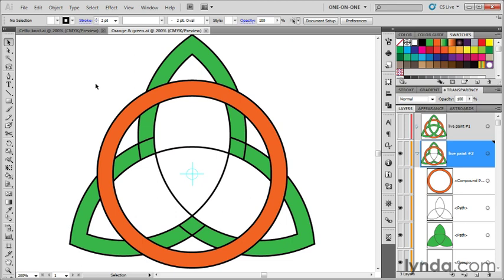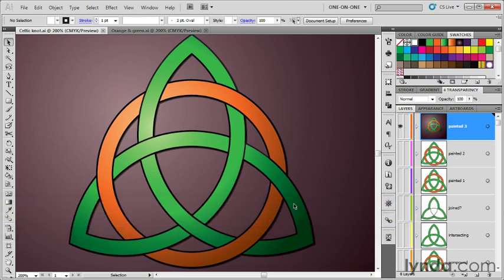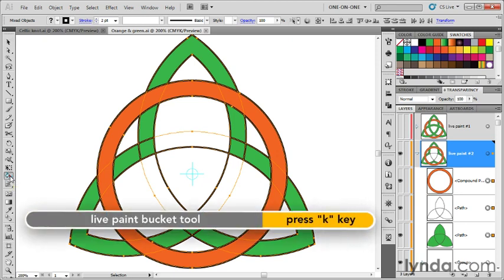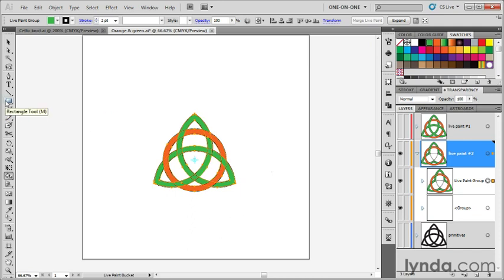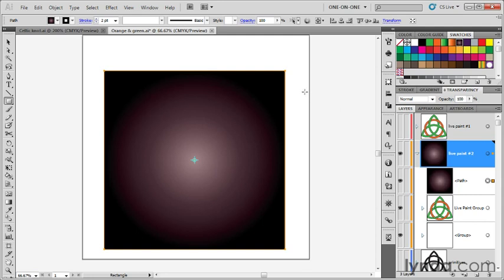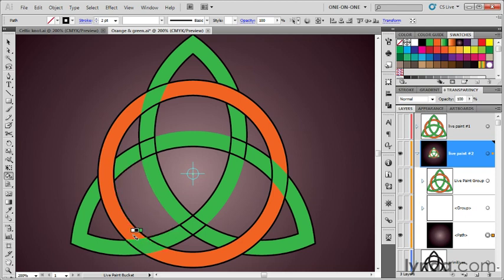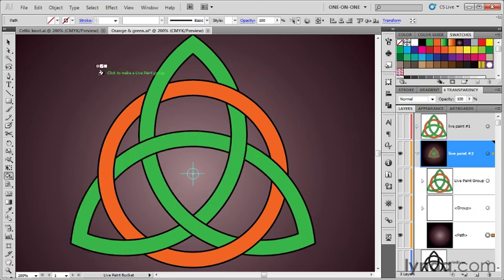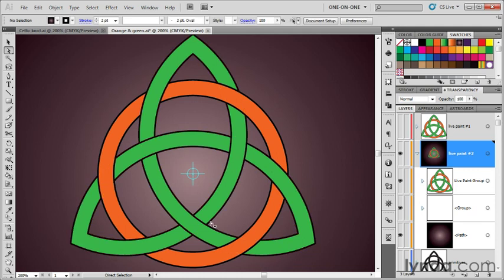how to study adobe illustrator cs6 1710 Painting a path that overlaps itself